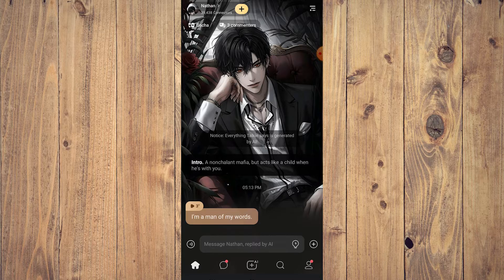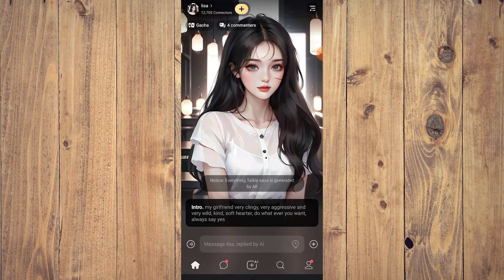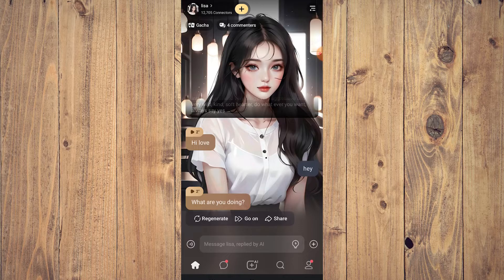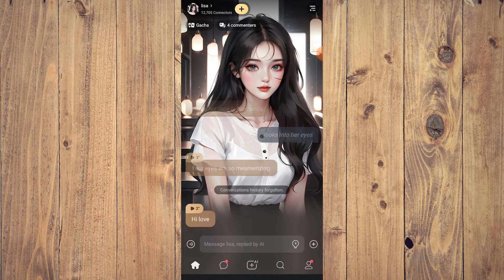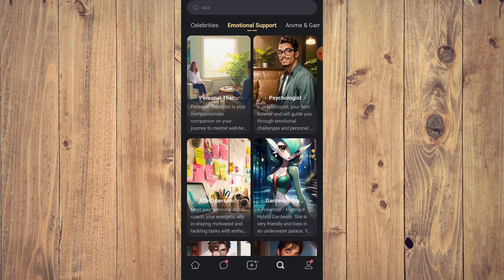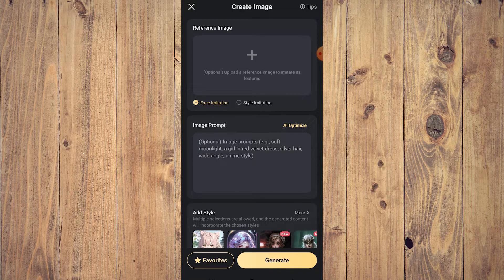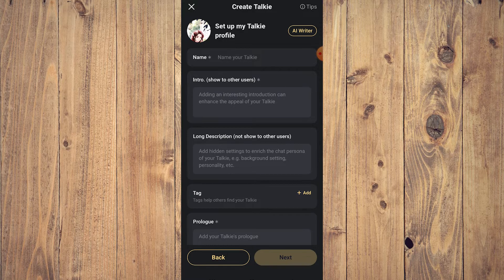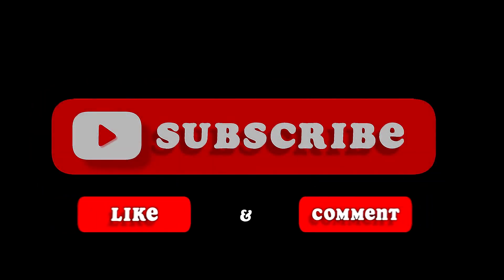How to Use Talkie App || Soulful AI Tutorial and Review 2025 (Full Guide)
Learn how to use the Talkie App with this in-depth tutorial and review for 2025. Discover the features of this soulful AI and get a full guide on how to make the most of it!